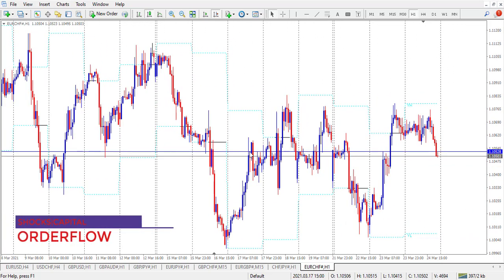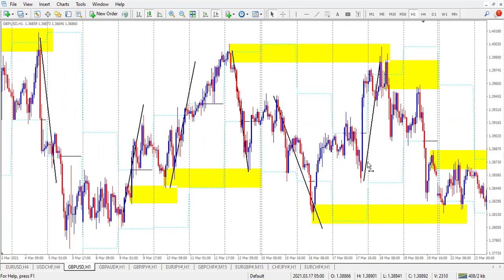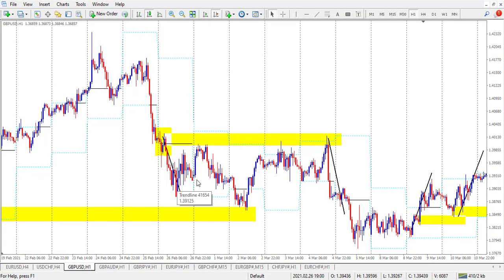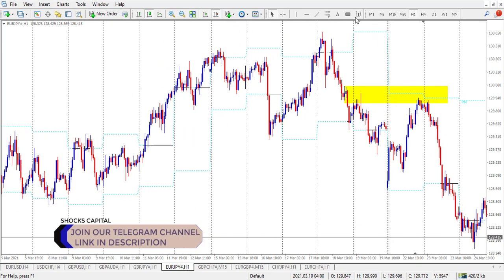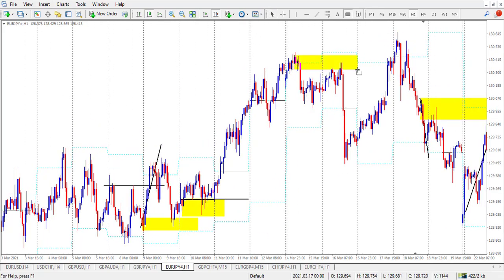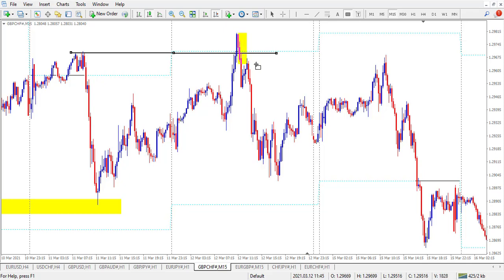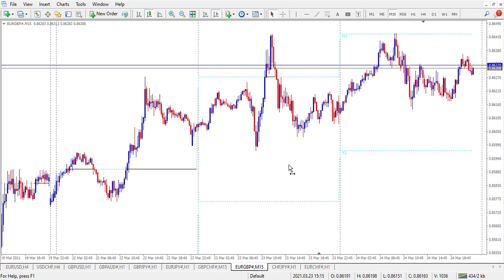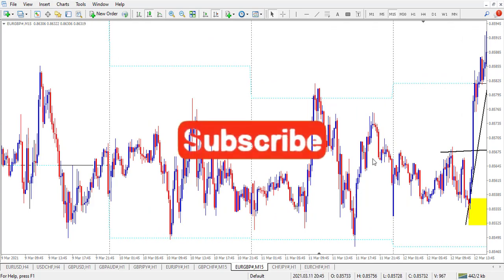Ordeflow Trading: Find 100% Accurate Zones to PROFIT BIG!!| Institutional Trading Methods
The best way of finding accurate zones in line with the big banks and institutions, know which zones have unfilled orders in any market and profit with the banks

This strategy works on all financial instruments like forex currencies and DERIV Synthetic Indices.